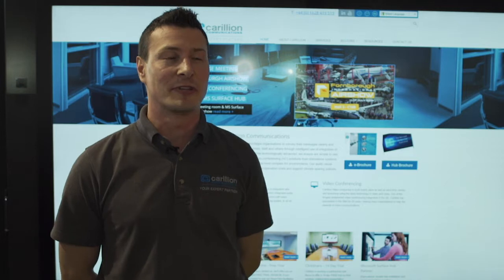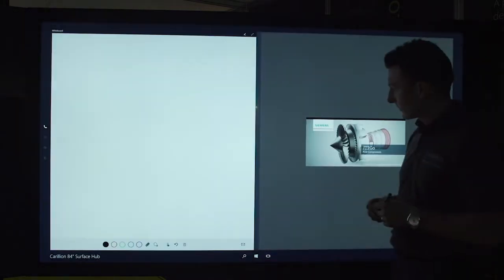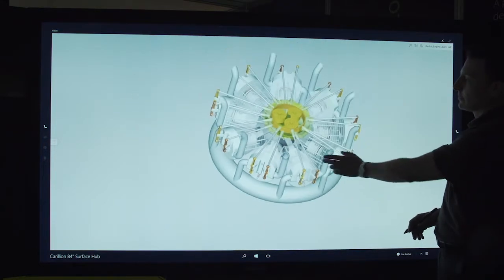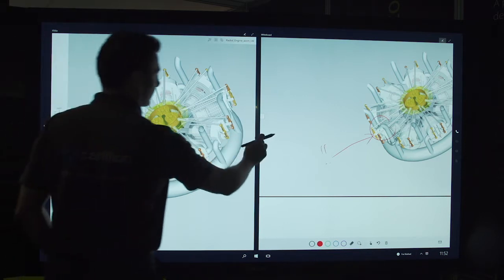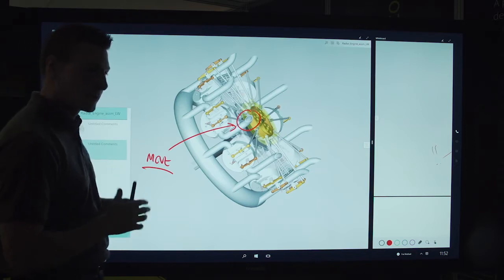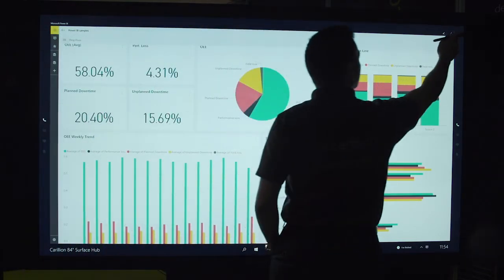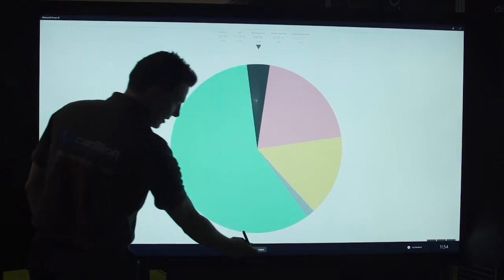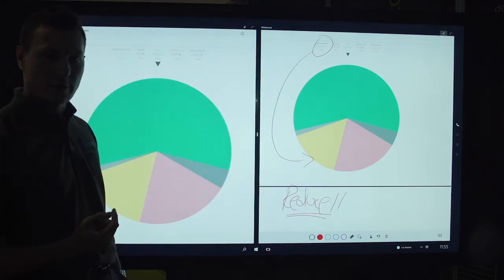Microsoft Surface Hub: Using Apps on the Surface Hub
This video shows how easy it is to use Apps on the Microsoft Surface Hub. The Hub makes it easy, and even fun, to bring Apps used in all industry sectors to life. They retain their native power and you can also create new assets. Comment, share, move, save all your App work in a en exciting new, dynamic technology. Any Windows 10 App works; the Hub provides the most flexible, collaborative environment to make teamwork productive and a pleasure.